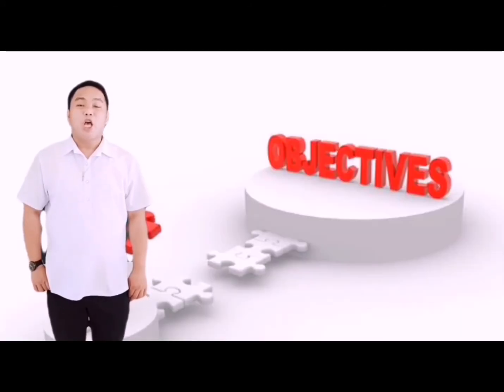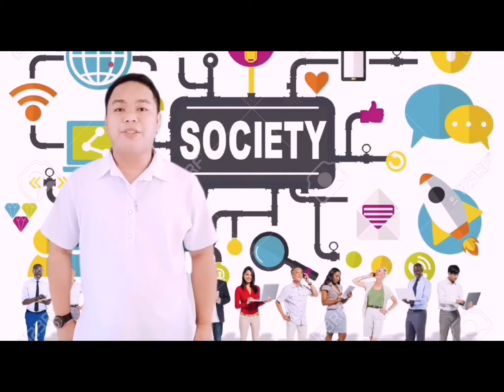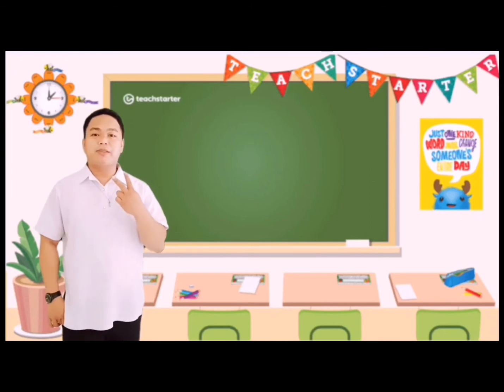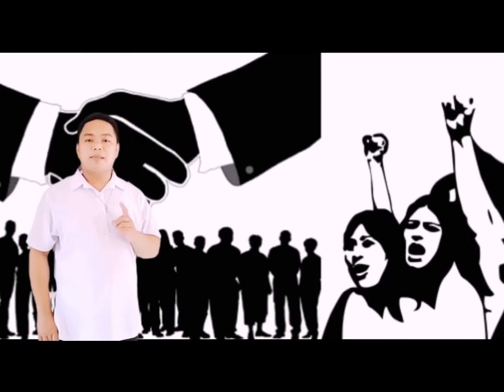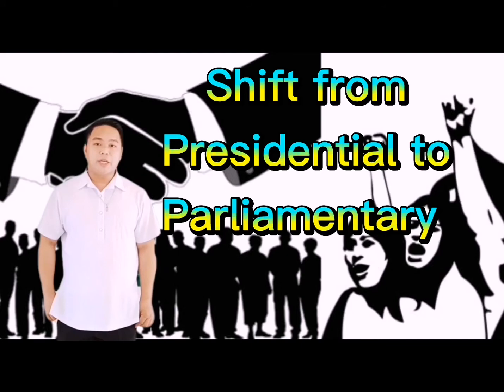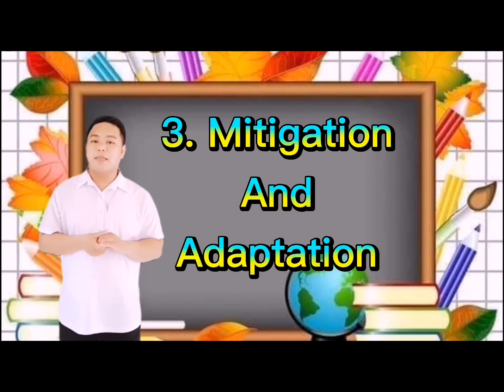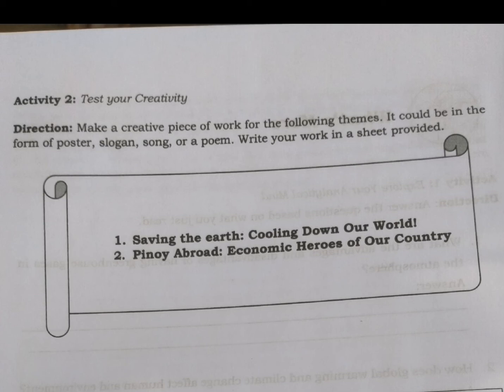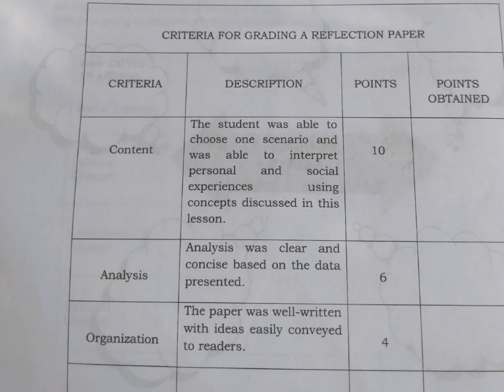Understanding Culture, Society and Politics